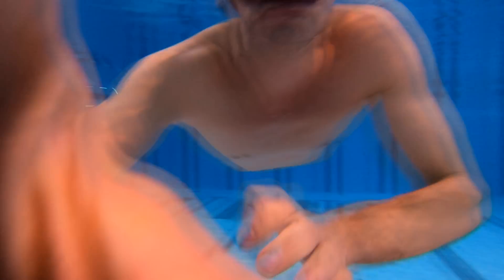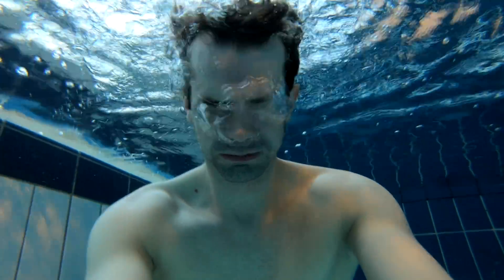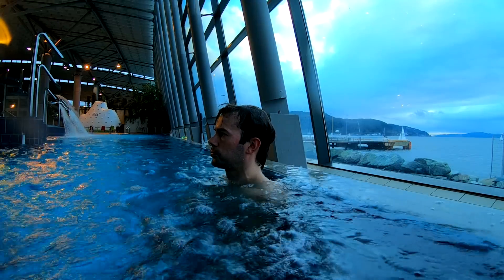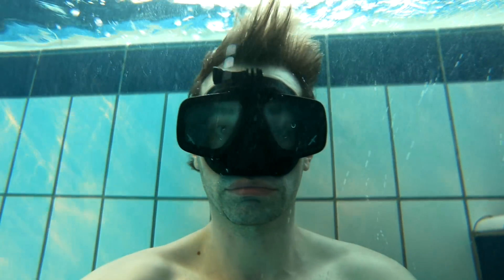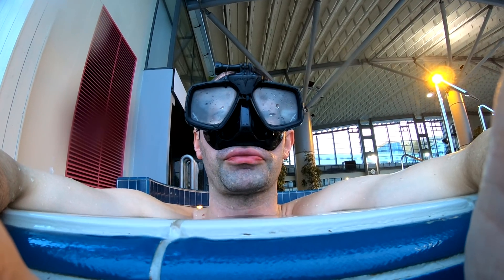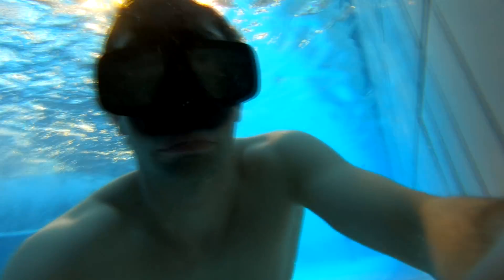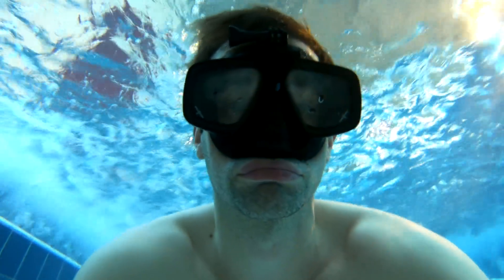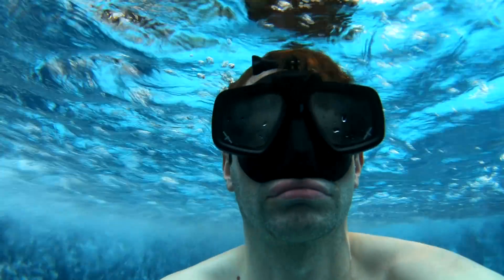How to hold your breath longer underwater - Co2 Pyramide training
In this video I will show you how to hold your breath longer underwater by doing a Co2 pyramide training table

Co2 is what causes the feeling of needing to breath